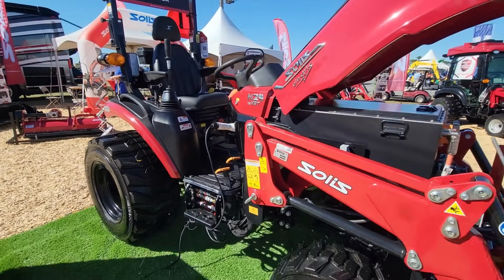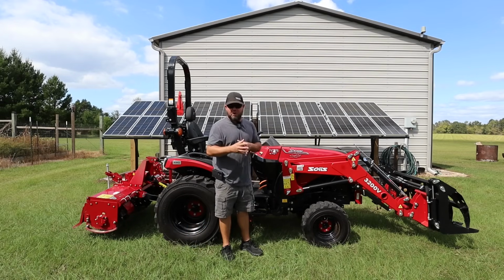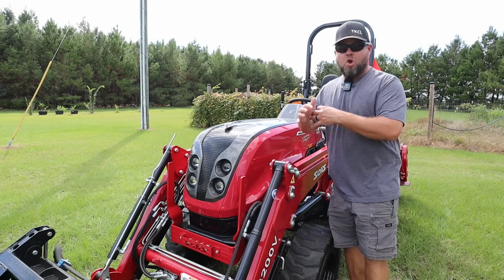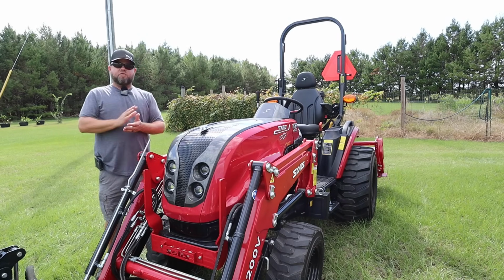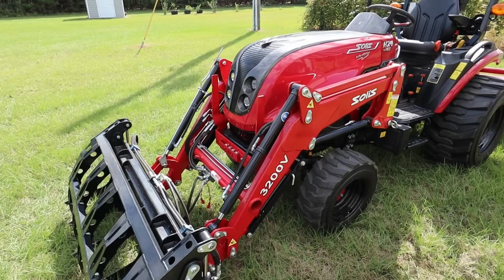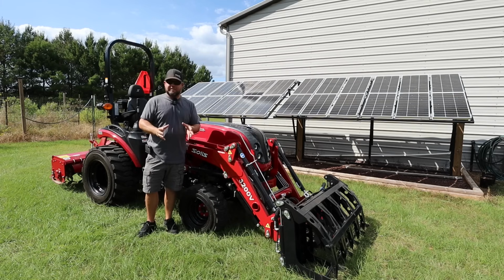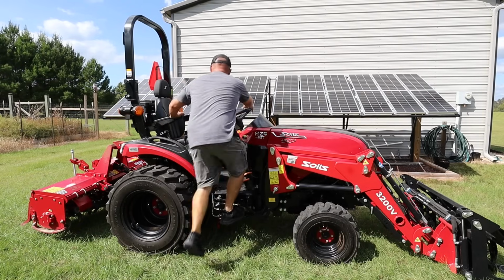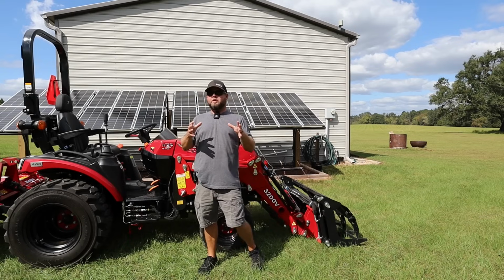ELECTRIC TRACTOR?? Let's test it! Solis SV24 Electric compact tractor.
An all electric tractor is a relatively new concept and I get my hands on the new Solis SV24 to test.

Our address